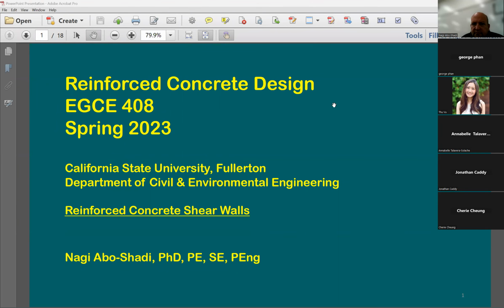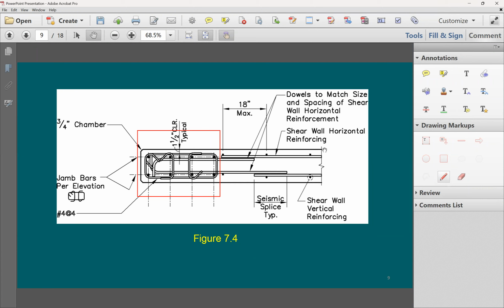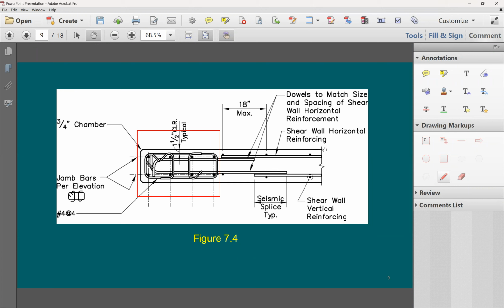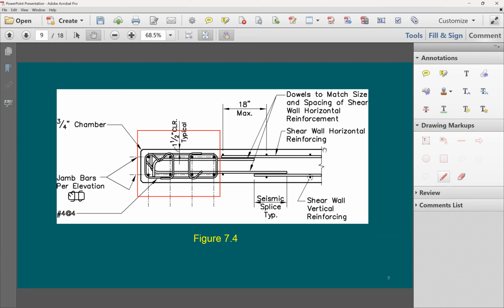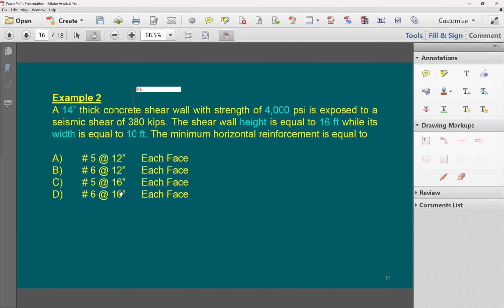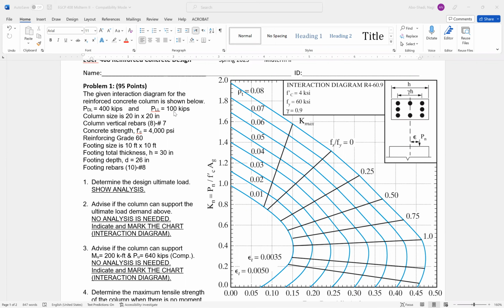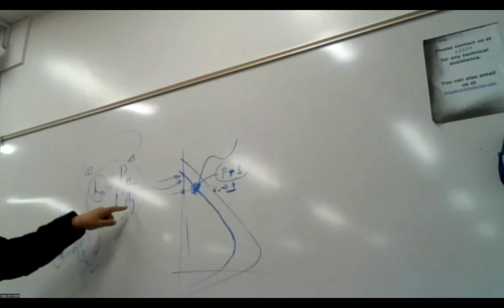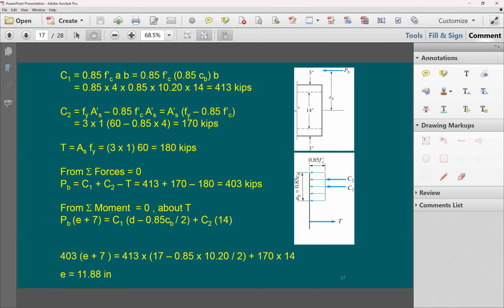2023 05 04 EGCE 408